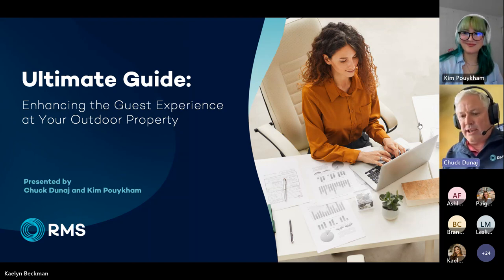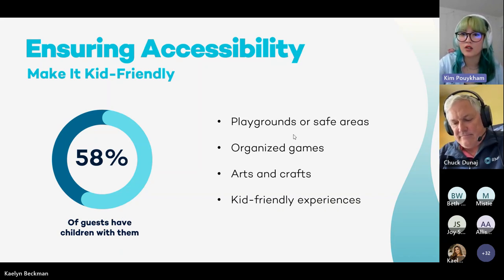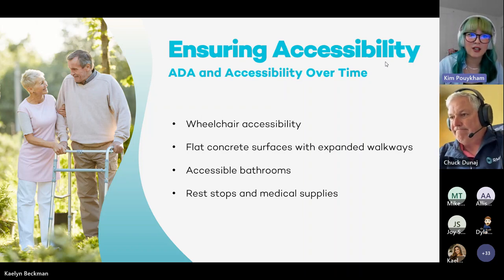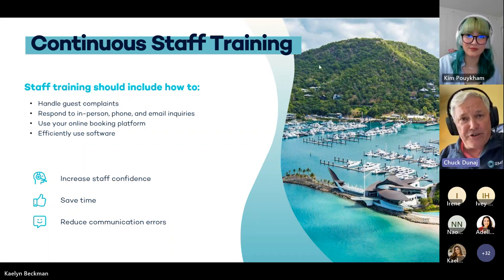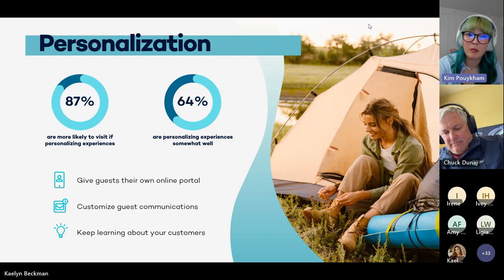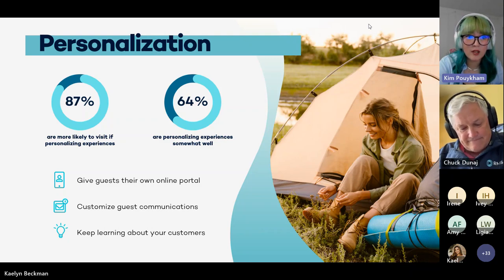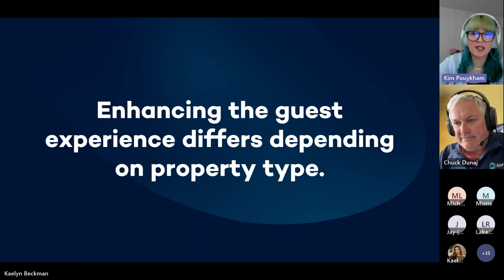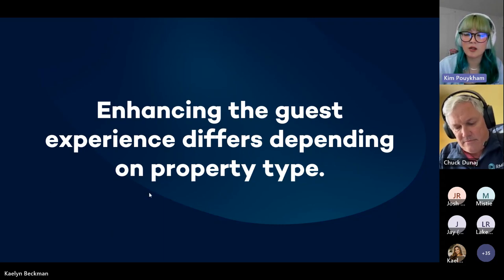Webinar | Enhancing the Guest Experience at Your Outdoor Property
Looking to enhance the guest experience at your outdoor property? In this session, Chuck Dunaj and Kim Pouykham will share their expert tips on how to:
- Stay on top of hospitality trends & technology
- Engaging & communicating with your guests
- Offering unique entertainment and activities
- Training your staff to boost efficiency and respond to guests’ needs quickly
- Measuring the guest experience